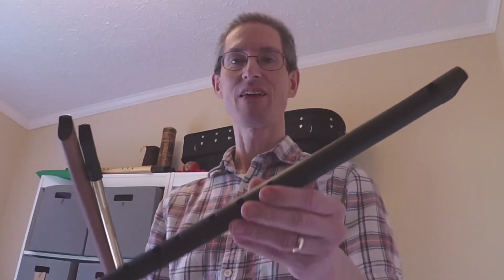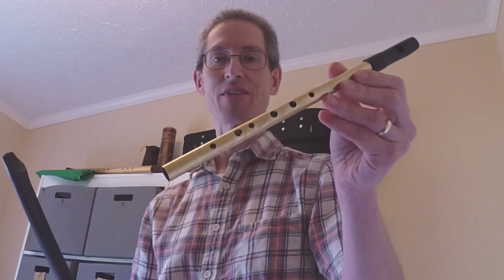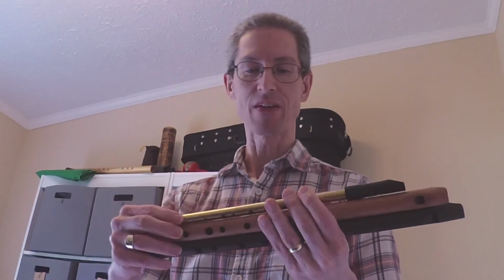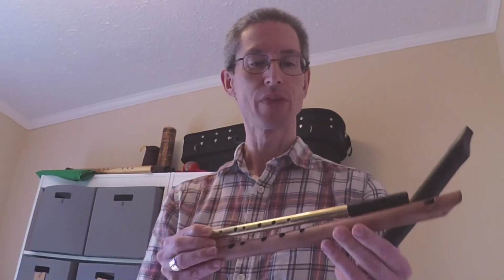First Look: Chris Wall Whistles G/A/D, worth the wait?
In which we get a first look at 3 new whistles from Chris Wall:

Low G black polymer
Low A brown polymer
High D "Sweetbrass"